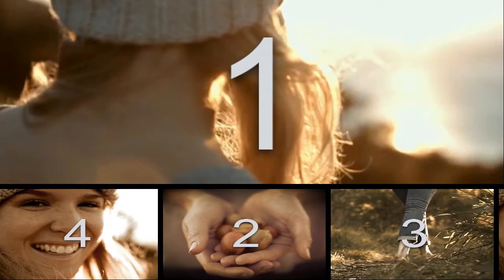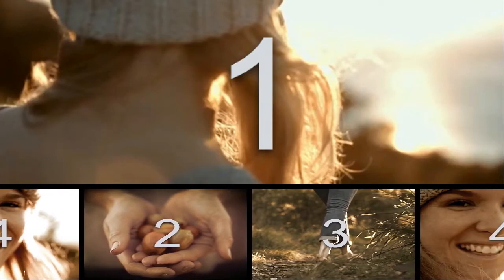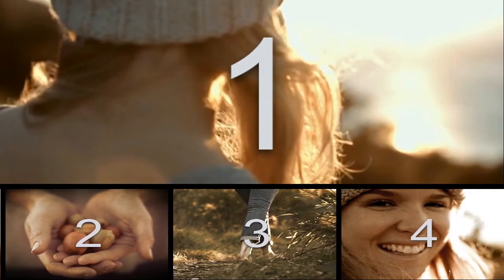2018 Chevrolet Impala Comfort and Quality and Safety Review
The 2018 Chevy Impala slice a fine full-size flesh, if you're into that sort of happen. If you're admiring Avalons and Azeras, and musing a Maxima, we bet the Impala holds some strong appeal, too.

The 2018 Chevy Impala acquires its bones in being a big car, but it doesn't drive that way.

As a relaxed four-door, the Impala succeeds in being comfy without being boring. We afford it points above median for its front and back seats, and spacious shipment capability. It deserves an 8 out of 10 on our scale for comfort.

By the numbers, the 111.7 inches between the rotates of the Impala and its 201.3 -inch span bumper-to-bumper can rival big SUVs. Despite its impressive shadow, the Impala is in line with other sedans in its class, such as the VW Passat and Toyota Avalon.

As a relaxed four-door, the Impala succeeds in being comfy without being boring. We afford it points above median for its front and back seats, and spacious shipment capability. It deserves an 8 out of 10 on our scale for comfort.( Read more about how we rate autoes .)